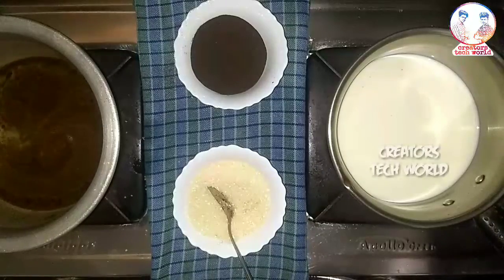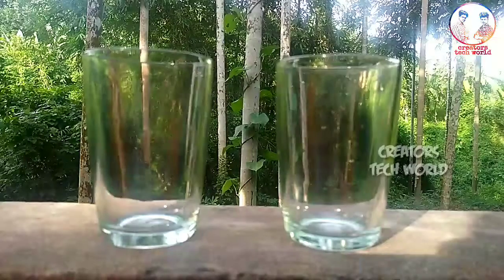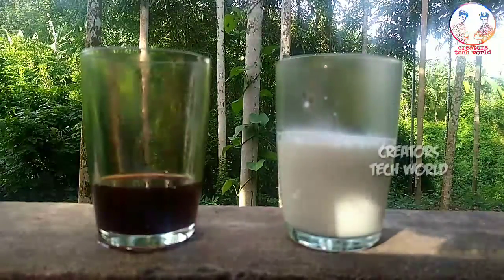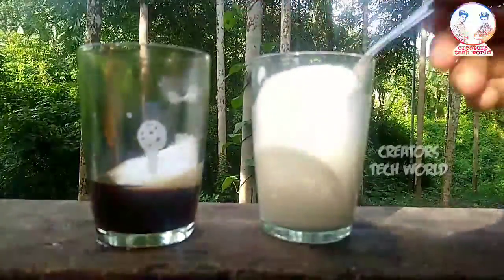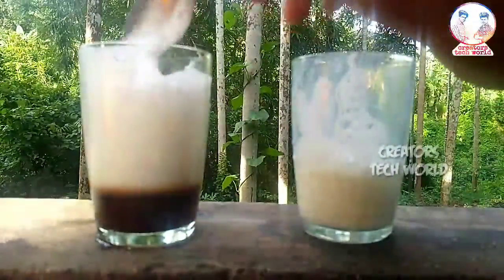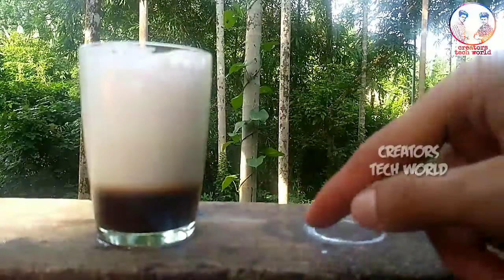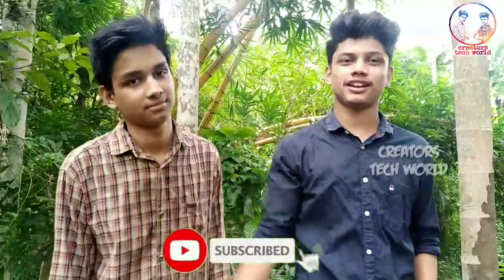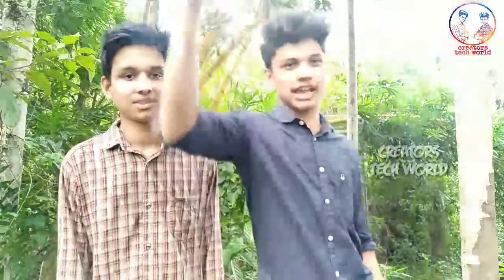How to make karakichaya | ഫുൾ ജാർ സോടക്ക് ശേഷം ഇതാ പുതിയ ട്രെൻഡ് കറക്കി ചായ | creators tech world